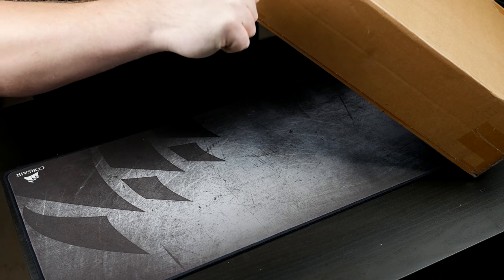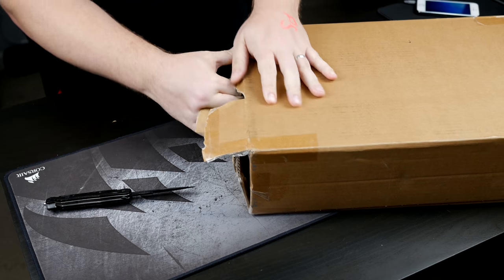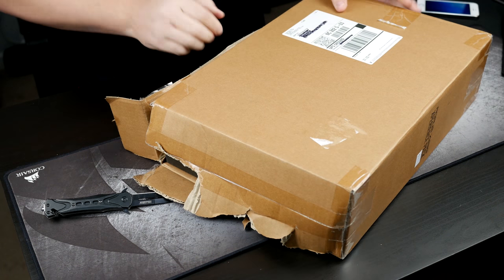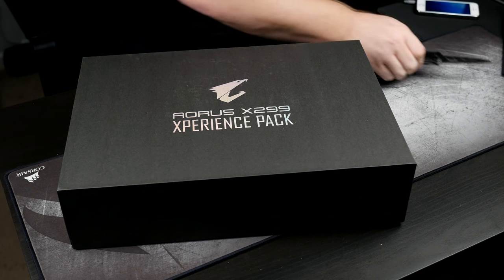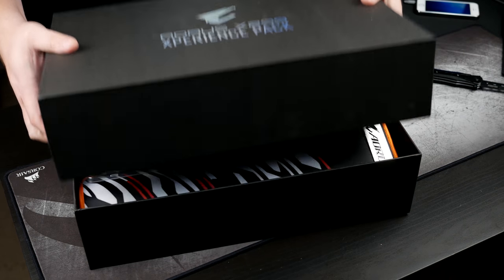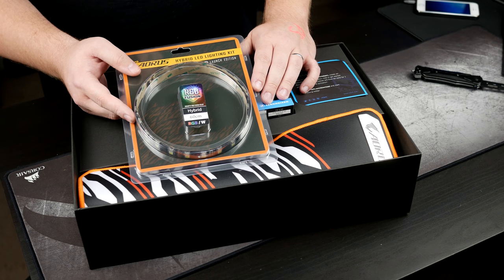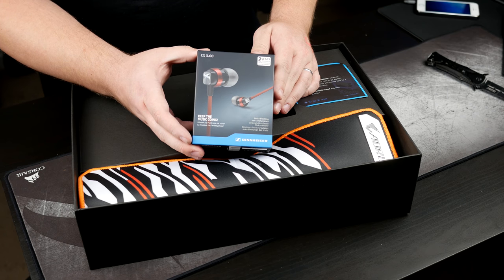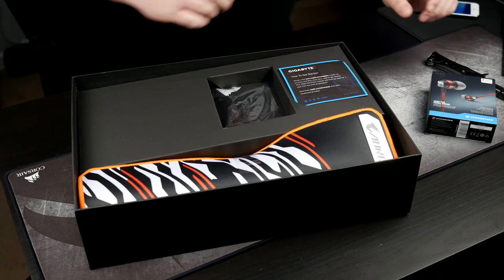[Unboxing] Aorus X299 Xperience Pack! Got some goodies in the mail today!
Today we are unboxing a package sent our way from Gigabyte, or Aorus if you want to be fancy about it.

This package is called the Aorus X299 Xperience Pack. If you were one of the few that actually pre-ordered Gigabyte's X299 Gaming 7 or Gaming 9, then you could sign up to receive this "gift" for free. So what did I do? Yup, I signed up. You can always count me in for free stuff. When I got home and found it on the front porch, I was super excited, so I wanted to share my excitement with all of you! I hope you enjoy the video!

GEAR/SOFTWARE:
-Magnus VT-4000
-Rode SmartLAV+
-Audacity
-Voicemeter

Intro provided by Joka232 @ LTT forums